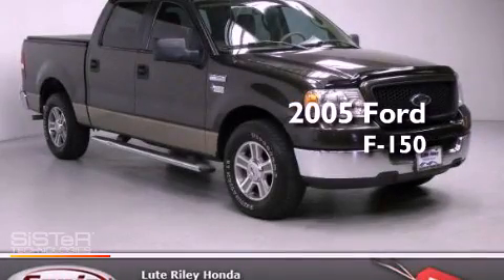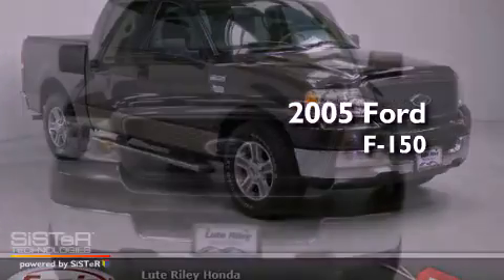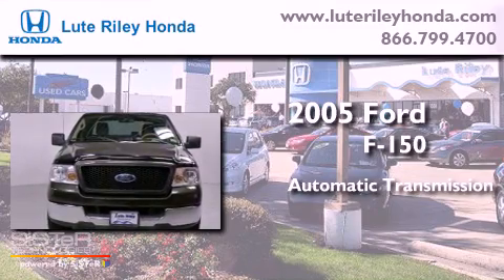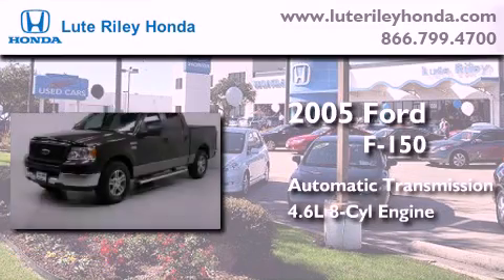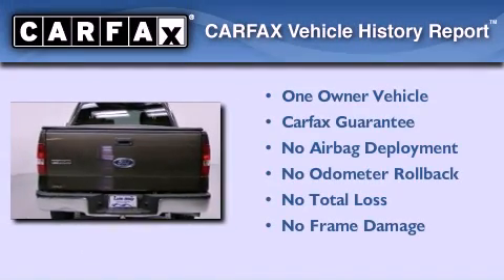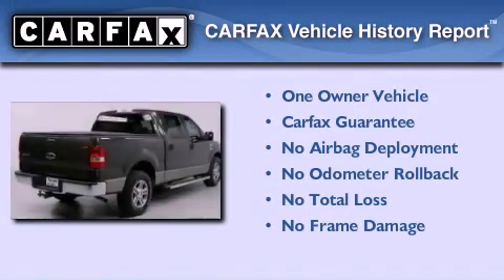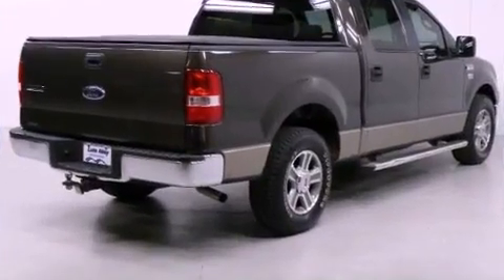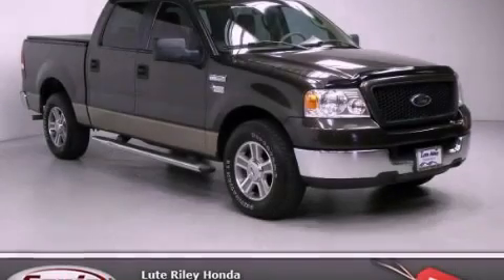2005 Ford F-150 Richardson TX 75080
Year : 2005
 Make : Ford
 Model : F-150
 Engine : 4.6L V-8 cyl
 Trans . : Automatic
 Exterior : Green
 Miles : 97,480
 Interior : Beige

 2005 Ford F-150 Richardson TX